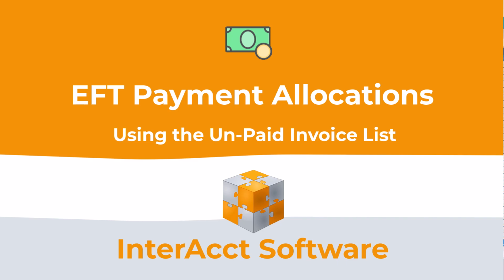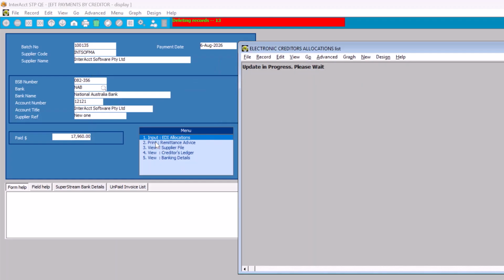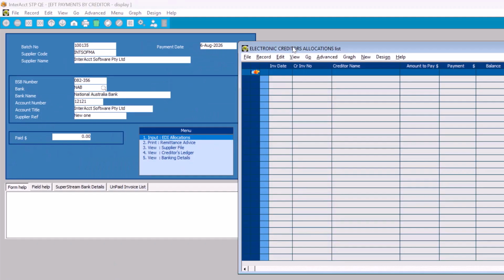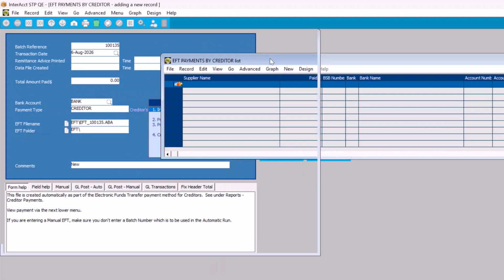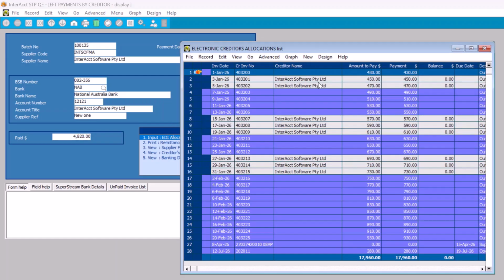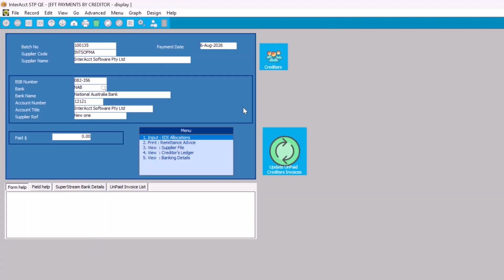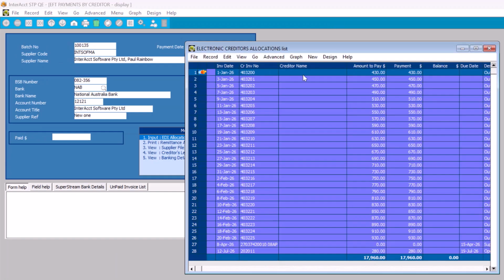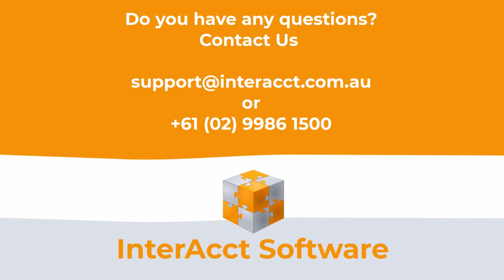InterAcct EFT Creditors Payment Allocation and Recreate UnPaid Invoice List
Under the Manual EFT Payment option, this will show you the options to add/remove the allocations, and how to recreate the UnPaid Invoice List of the Outstanding Balances.